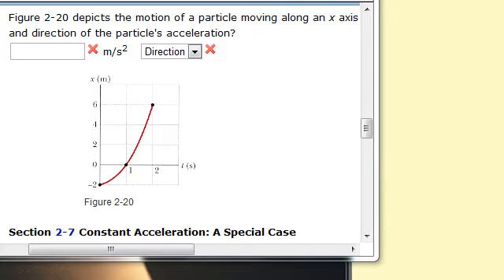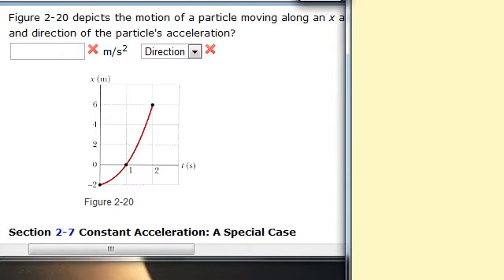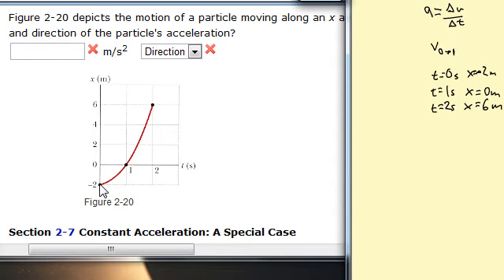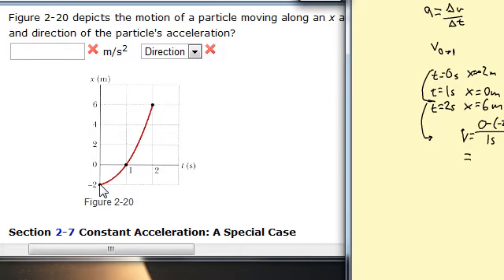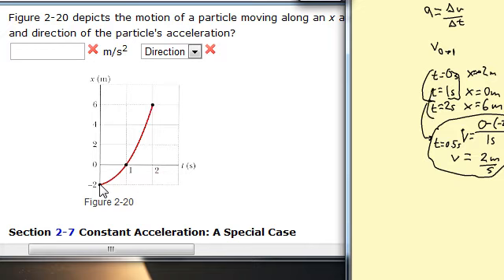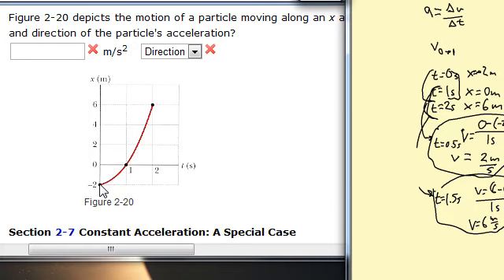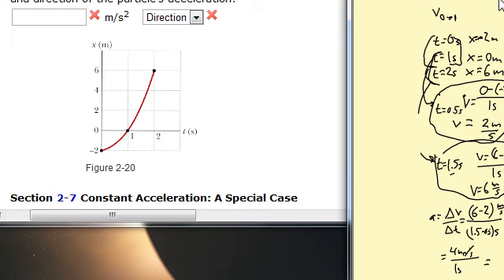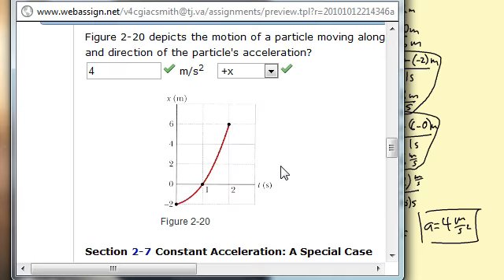TJHSST Physics I 2010-11 Unit 2 PS 8 Problem 5